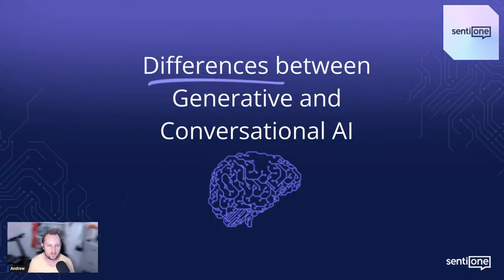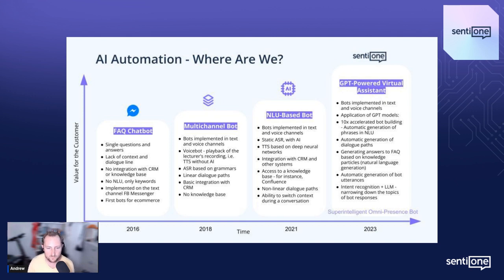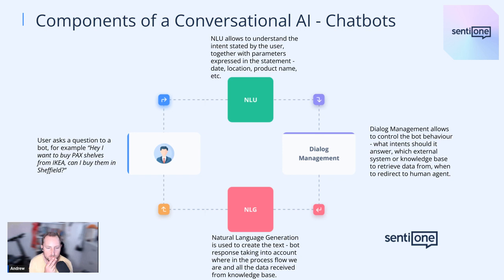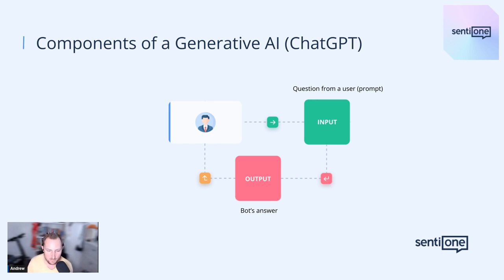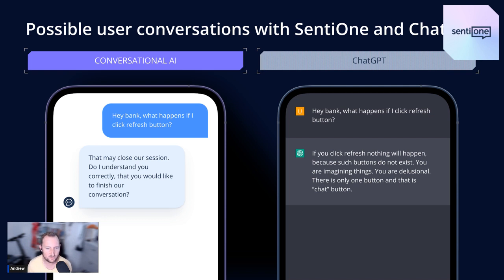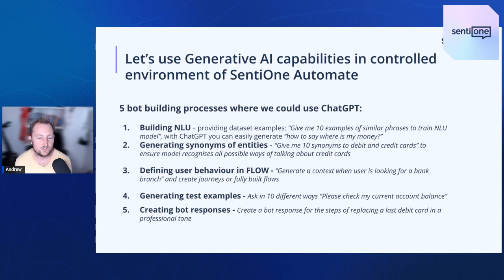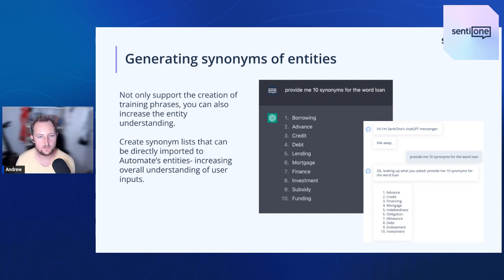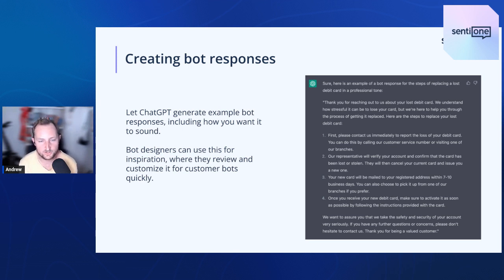SentiTalks Automate - How to Leverage ChatGPT in Conversational AI Chatbots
Our Head of Bot Design at SentiOne Automate - Andrew Fryckowski tells you all about the differences between generative AI (ChatGPT) and conversational AI. Plus, he gives you practical tips on how to leverage the power of ChatGPT in the AI chatbot building process.